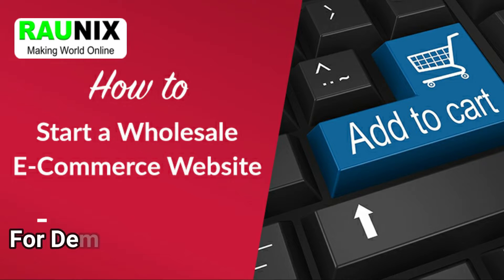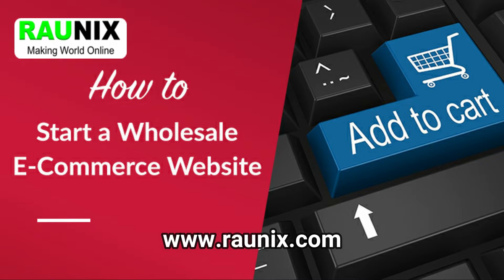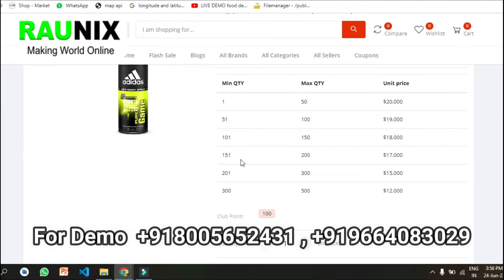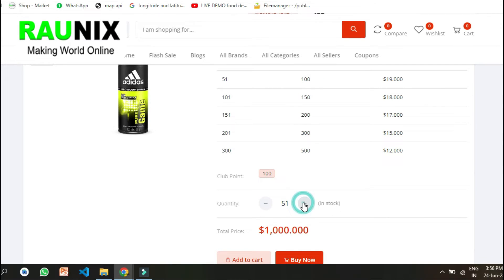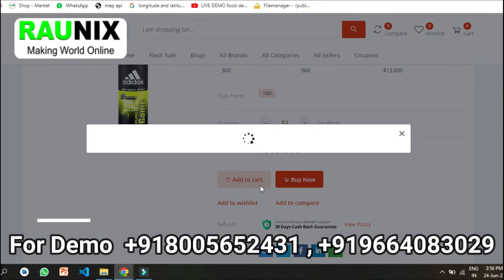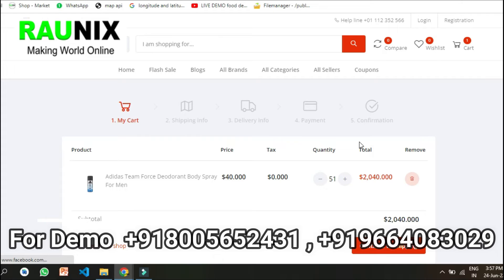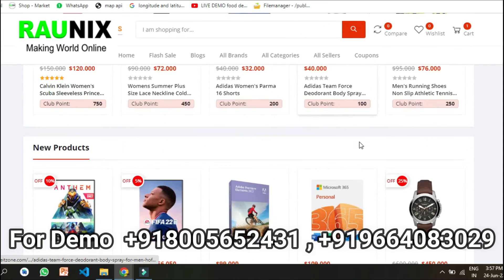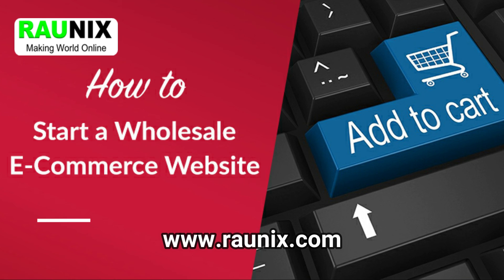how to make wholesale website | create b2b wholesale website | how to make wholesale app | raunix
How to make wholesale Website | create b2b wholesale website | start wholesaling business | raunix

how to make wholesale website in bangla
how to make wholesale website with wordpress theme
how to make wholesale website with wordpress
how to make wholesale website with wordpress plugin
how to make wholesale website bangla
how to create an ecommerce website
amazon wholesale
value proposition
selling on Amazon
amazon seller
wordpress for ecommerce
wordpress for amazon
amazon wholesale 2020
amazon wholesale fba
amazon fba
selling on amazon fba
selling on amazon 2020
build a website 2020
amazon wholesale vs private label
how to sell on amazon 2020
amazon fba 2020
amazon seller for beginners
amazon wholesale business
b2b wholesale
wholesale websites
wholesale websites like alibaba
wholesale website in bangla
how to make wholesale prices
how to make wholesale website
wholesale wordpress registration
how to make wordpress wholesale website in bangla
adnan habib